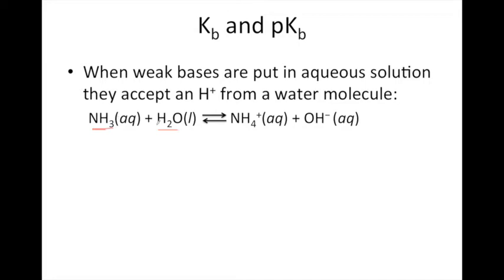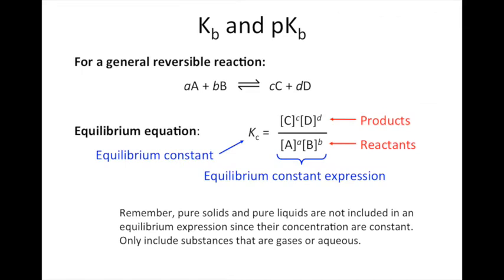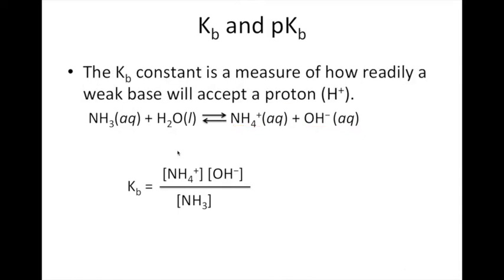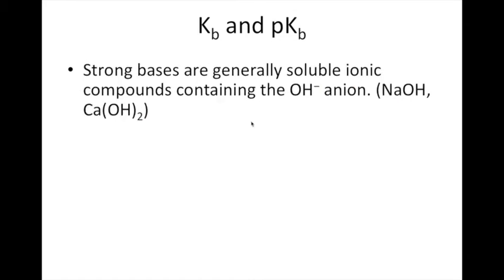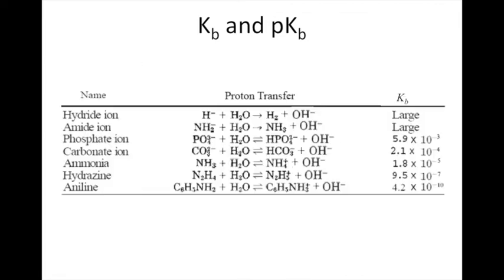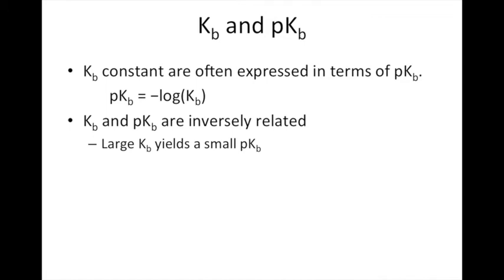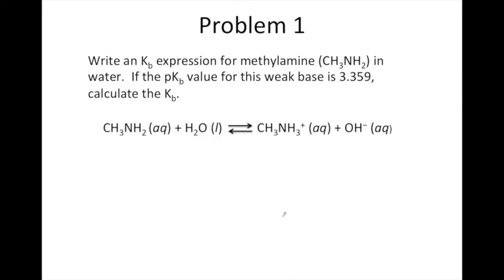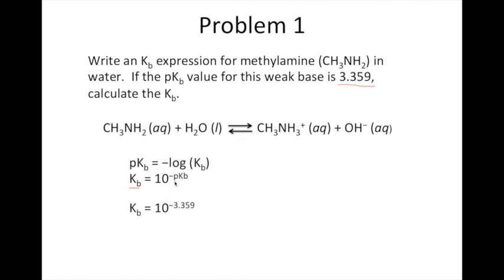Kb and pKb